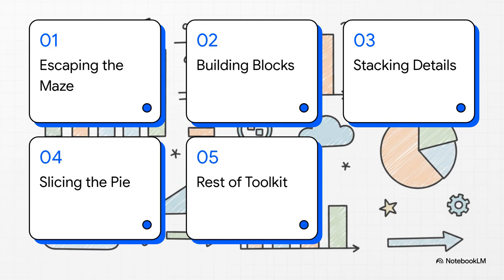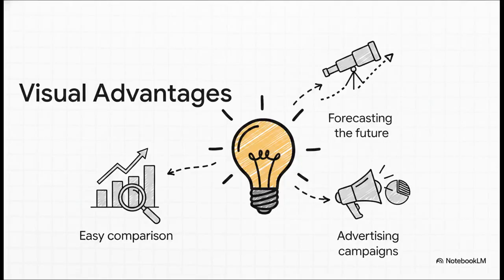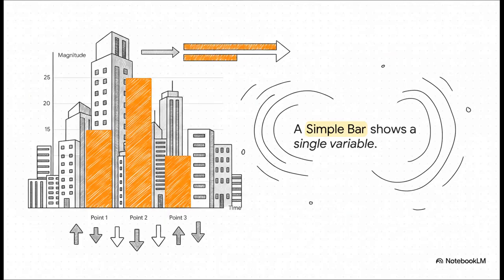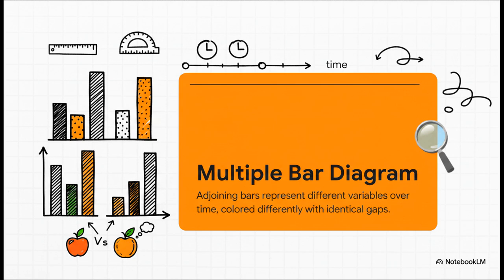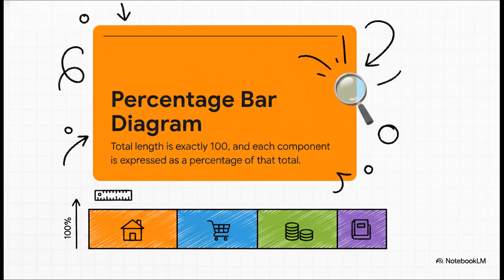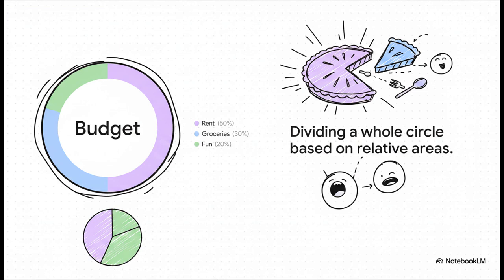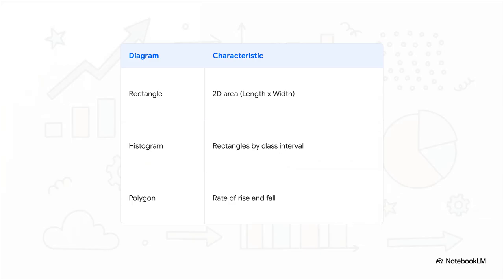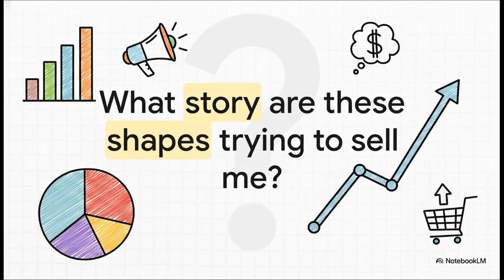12 Visual Presentation